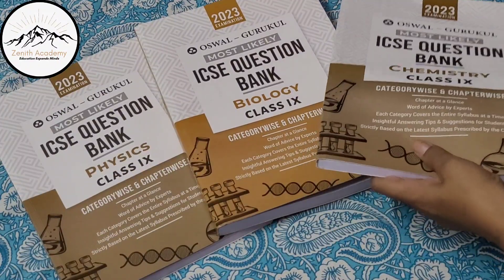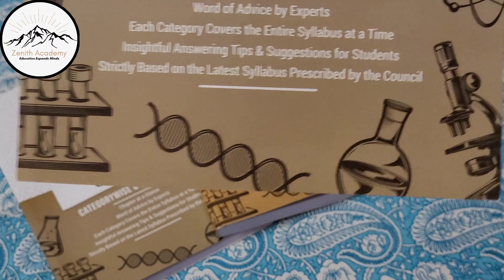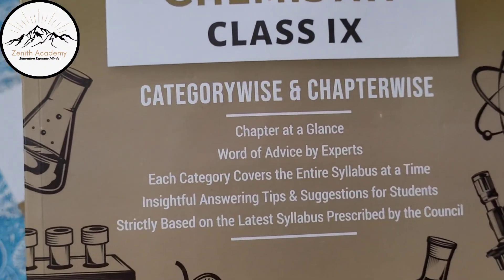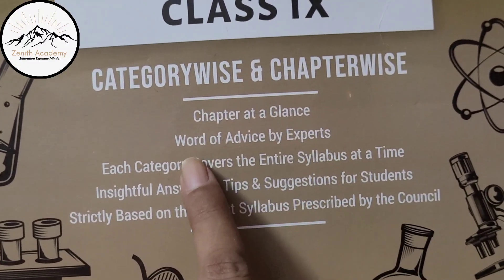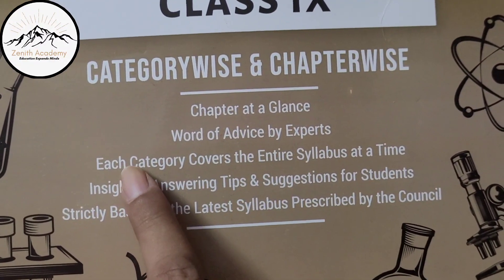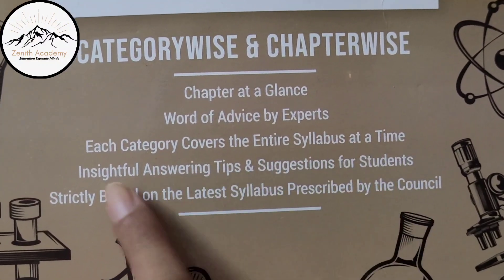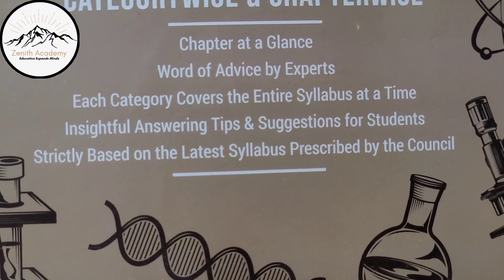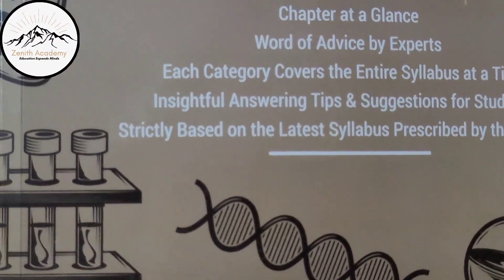ICSE class 9 - Question banks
Zenith Tutorials Channel

Product Title – Oswal - Gurukul Physics Most Likely Question Bank for ICSE Class 9 (2023 Exam) - Categorywise & Chapterwise Topics, Latest Syllabus Pattern and Solved Papers
Product Description - Boost Your Preparation and Practice Well with Oswal - Gurukul Physics Most Likely Question Bank for ICSE Class 9th Exam 2023 based on the Latest Syllabus prescribed by CISCE Council. Our Handbook is categorized chapterwise topicwise to provide you in depth knowledge of different concept topics and questions based on their weightage to help you perform better in the 2023 Examinations.
How can you benefit from the Oswal - Gurukul Most Likely ICSE Physics Question Bank for 9th Class?
1. Topicwise questions such as Definitions, SI Units and Correlation based Units, Differentiate between, Short type Questions, Long Answer, Diagram based, Numericals, etc
2. Insightful Answering Tips & Suggestions for Students
3. Learn from the step by step solution provided by the Experienced Teachers
4. Word of Advice provided by Experts for improvement
5.  Each Category facilitates easy understanding of the concepts, facts and terms
6. Revise with Chapter at a Glance
ICSE 9th Buy Link Amazon

Product Title - Oswal - Gurukul Chemistry Most Likely Question Bank for ICSE Class 9 (2023 Exam) - Categorywise & Chapterwise Topics, Latest Syllabus Pattern and Solved Papers
Product Description – "Boost Your Preparation and Practice Well with Oswal - Gurukul Chemistry Most Likely Question Bank for ICSE Class 9th Exam 2023 based on the Latest Syllabus prescribed by CISCE Council. Our Handbook is categorized chapterwise topicwise to provide you in depth knowledge of different concept topics and questions based on their weightage to help you perform better in the 2023 Examinations.

How can you benefit from the Oswal - Gurukul Most Likely ICSE Chemistry Question Bank for 9th Class?
1. Topicwise questions such as MCQs, One word, Reasoning based, Observation based Qs, Fill in the blanks, Balancing and writing Chemical Equations, Definitions, Differentiate between, Chemical Naming and Formulation, Short type Questions,  Numericals, etc
2. Insightful Answering Tips & Suggestions for Students
3. Learn from the step by step solution provided by the Experienced Teachers
4. Word of Advice provided by Experts for improvement
5.  Each Category facilitates easy understanding of the concepts, facts and terms
6. Revise with Chapter at a Glance